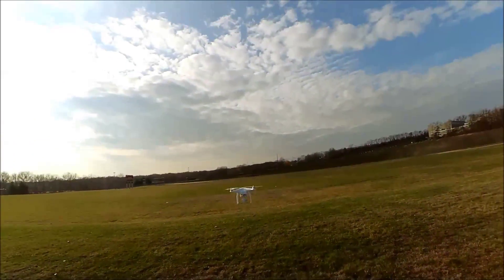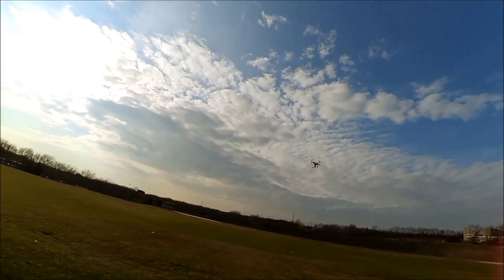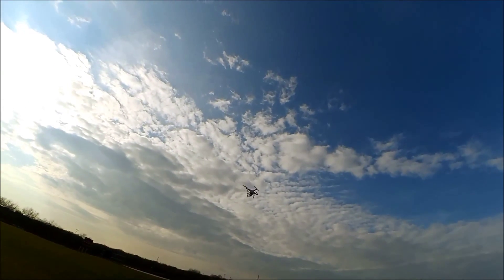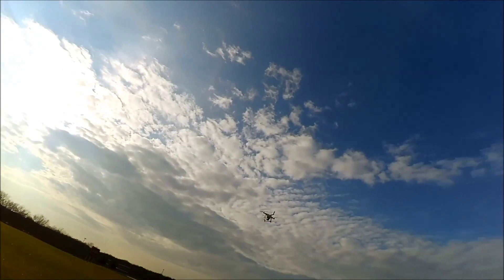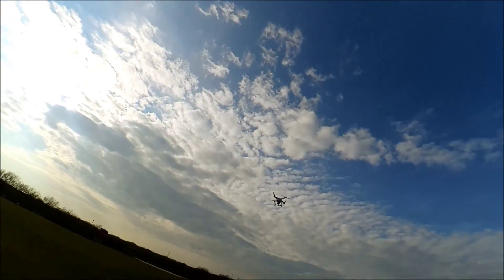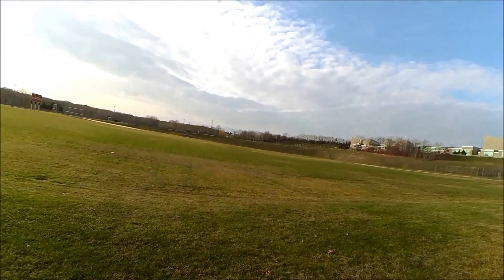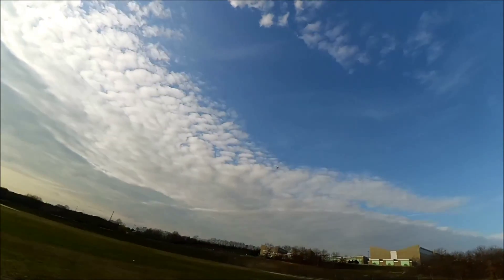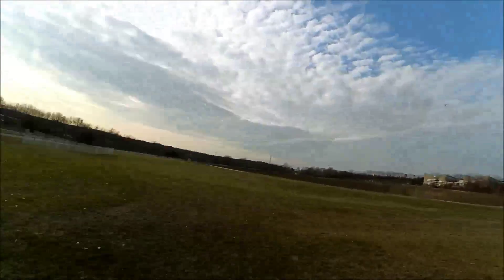Phantom 3 Follow Me Mode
A quick video using follow me mode on the Phantom 3 Standard for the first time.